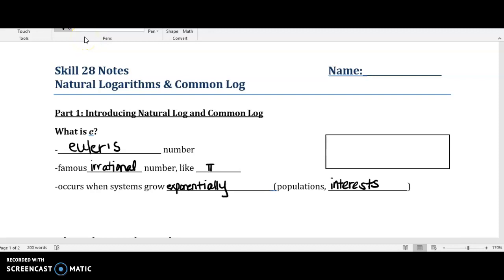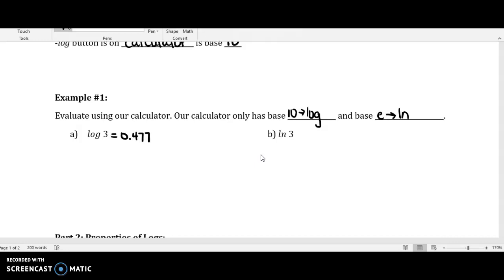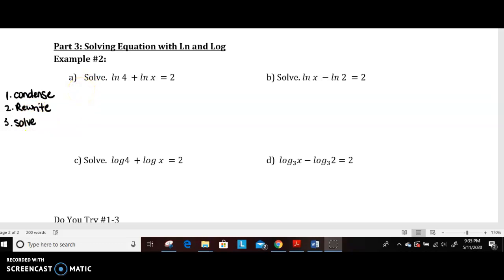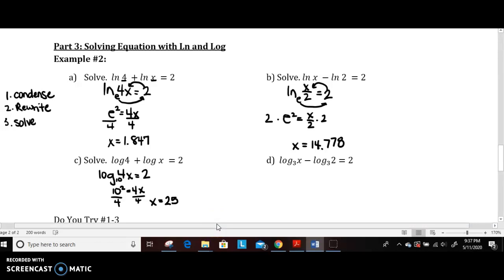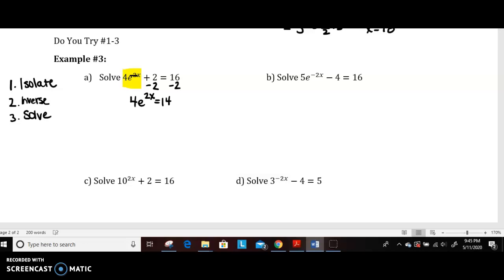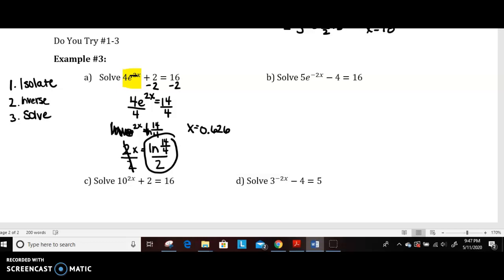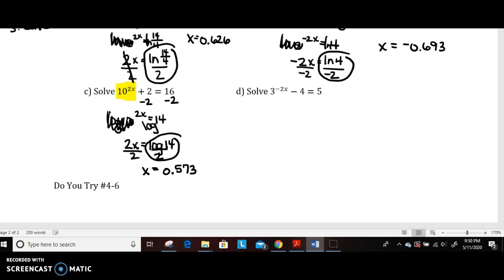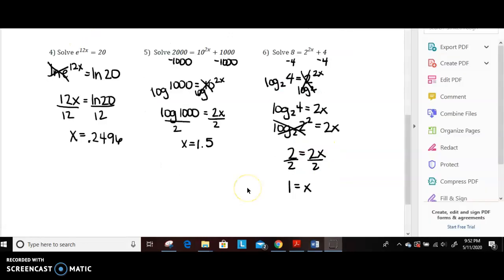Skill 28: Natural Logs and Common Logs